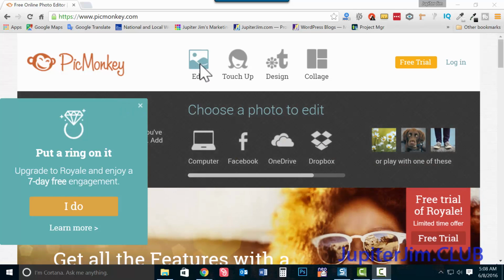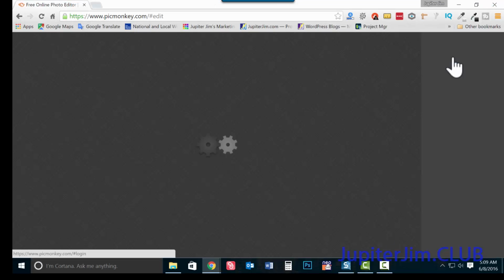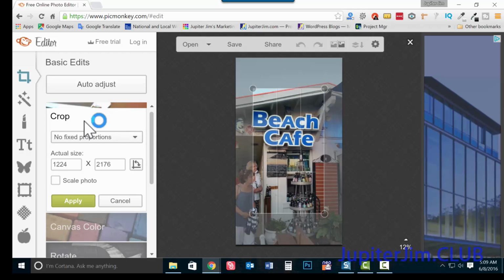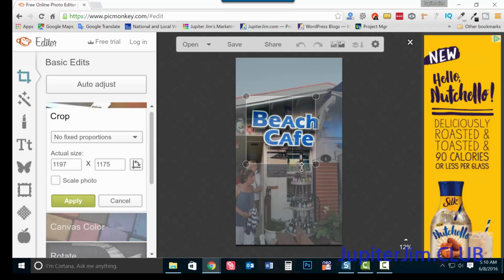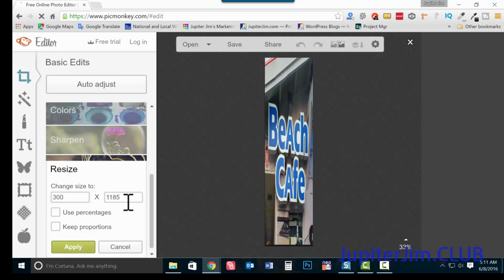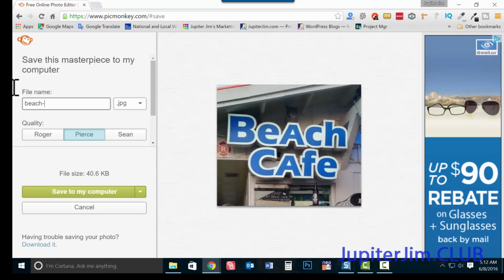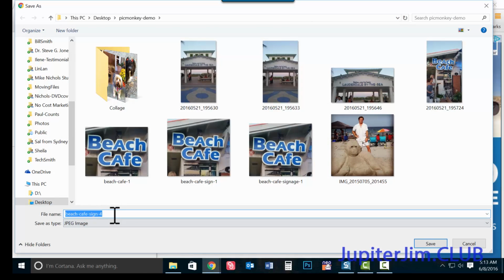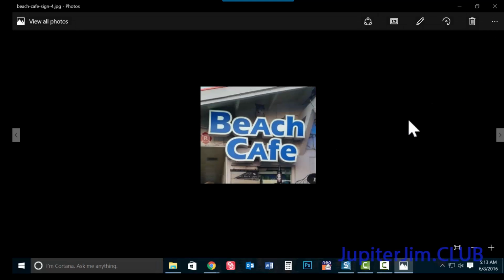How to Crop and Resize Images using PicMonkey Free Version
In this video tutorial, Jupiter Jim teaches you How to Crop and Resize Images using PicMonkey Free Version.   It's a quick and easy way to crop and resize images using free software.  No software to download, just upload your image to the picmonkey.com website, crop and resize the image, and then download to your computer.
by Jupiter Jim